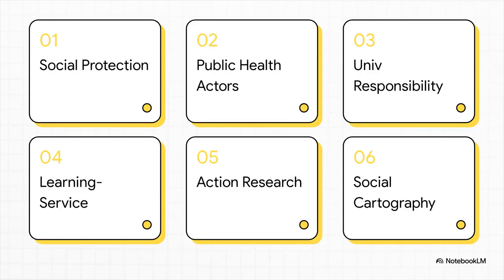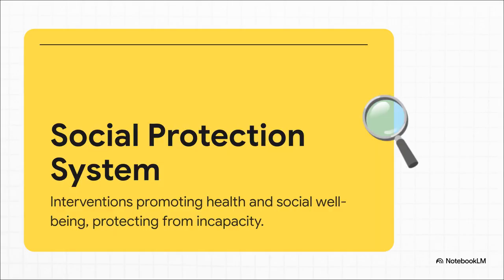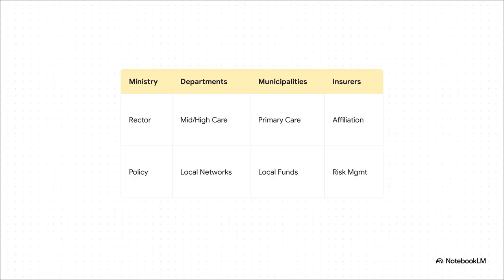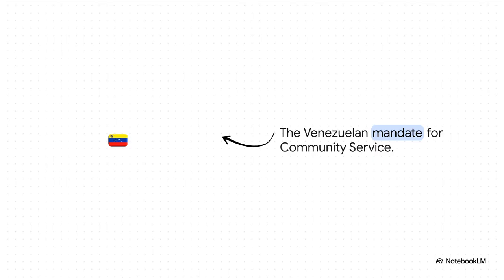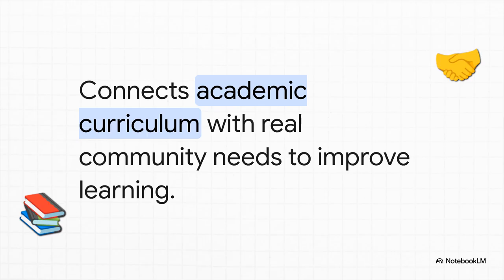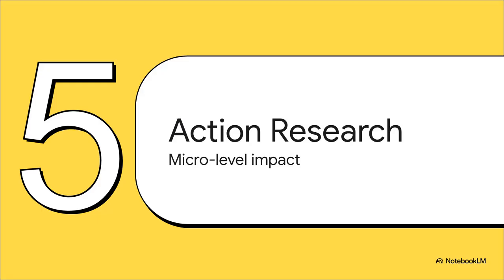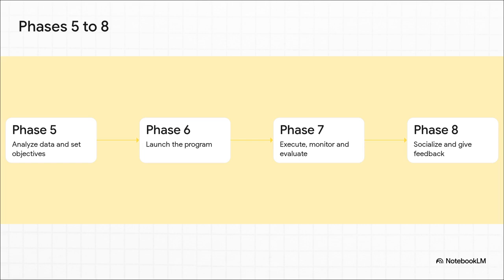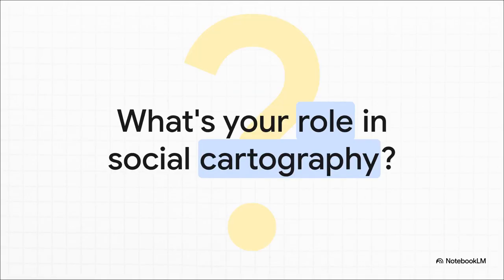Ecosystem of Change. [Canal Visión Cultural]